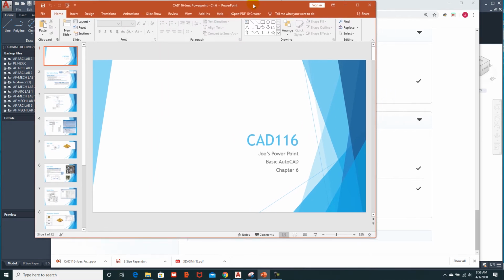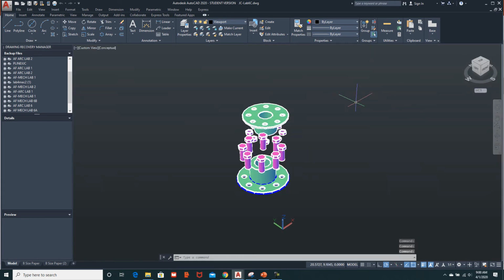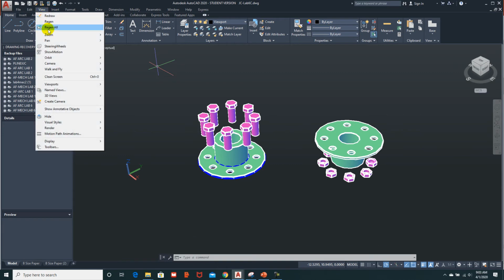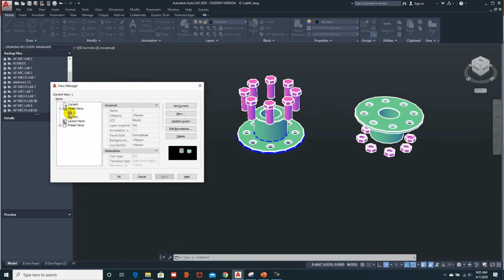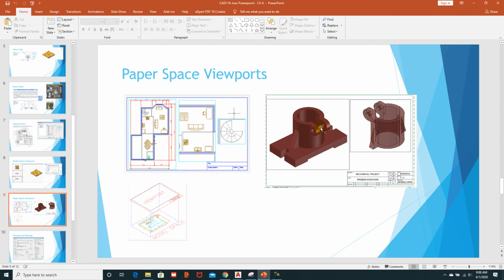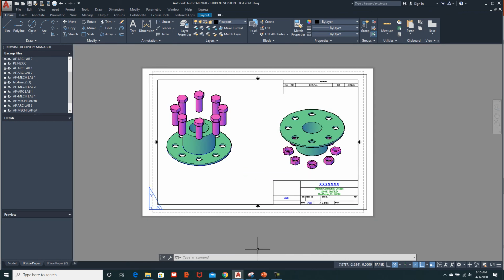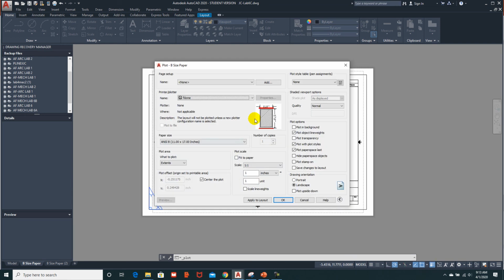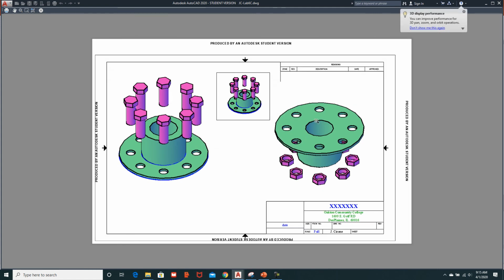CAD 116 Module 6 Lecture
Basic AutoCAD Lecture - Display commands & Plotting